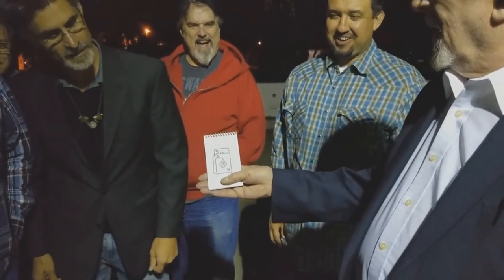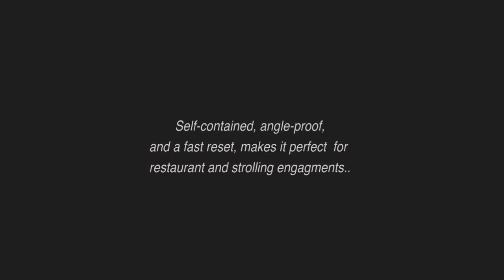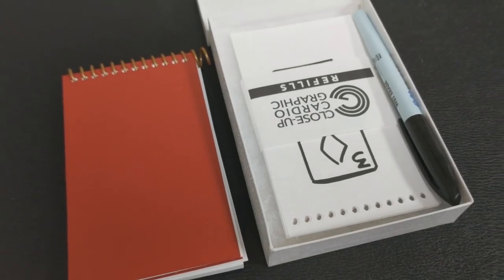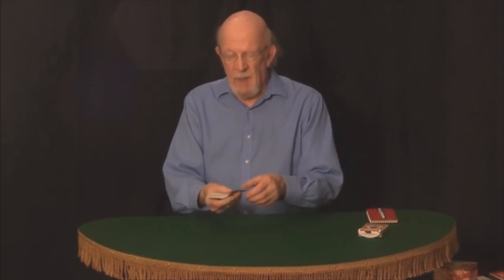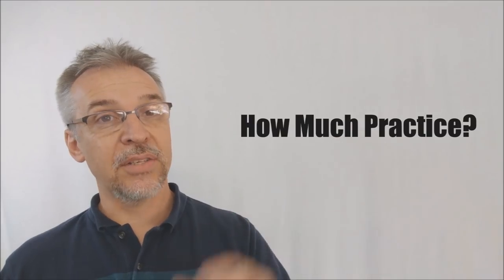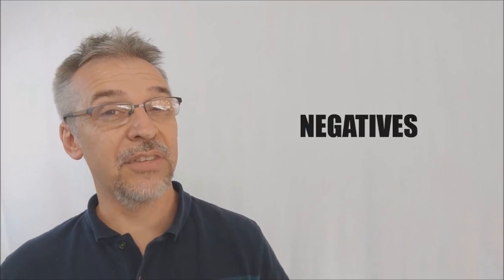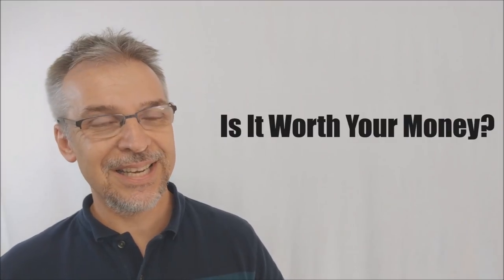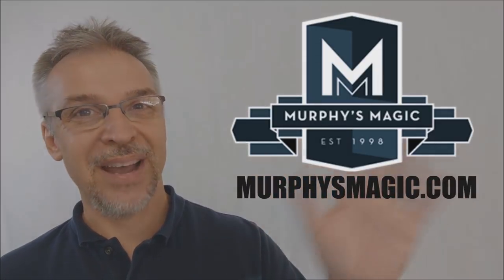Magic Review: Close-up Cardiographic by Martin Lewis